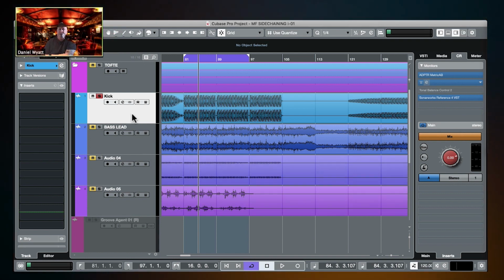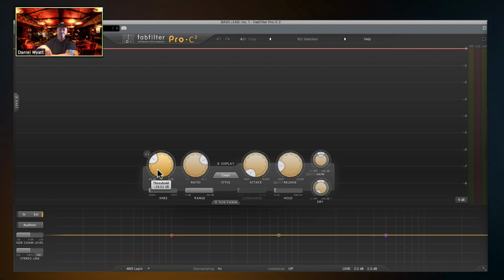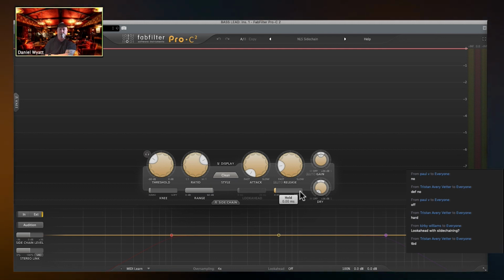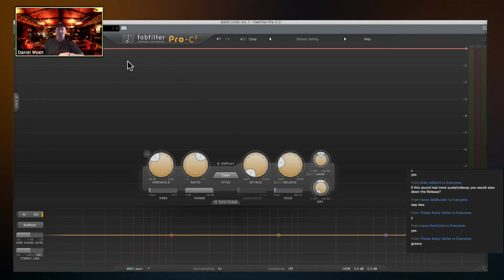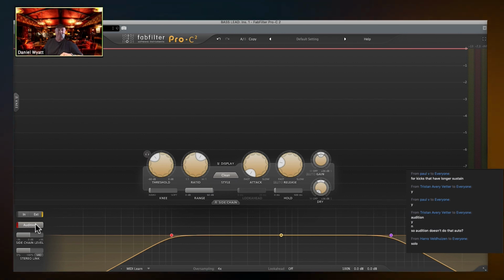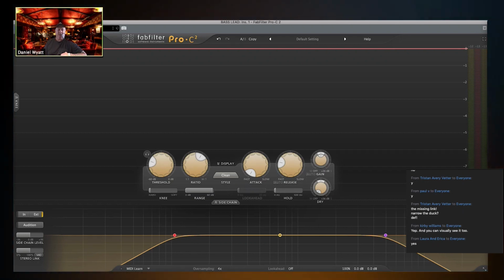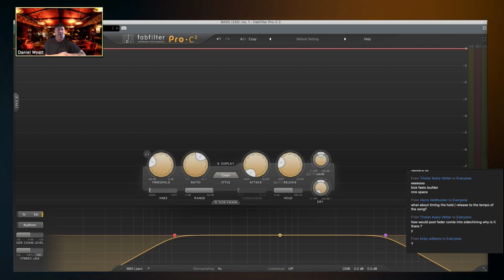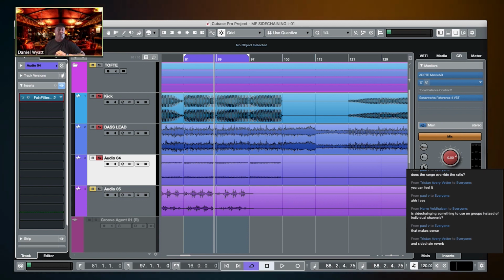Sidechain Compression - Full Class - Kick and Bass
Learn how to sidechain with Pro-C 2 - Next Level Sound Live Class - Sidechain Fundamentals

🏫Check out our online school and get your free 30-Day Trial

Timestamps

0:00 Introduction
0:40 What is Sidechaining
2:14 Why to Sidechain
4:10 Sidechain vs EQ
6:26 Common Sidechain Examples
9:22 Sidechain Compression Explained
12:00 Setup Sidechain Input
13:00 Pre or Post Fader Send?
13:50 Setup Compressor
17:00 Save as Preset
17:37 In action
18:26 The shape of compression
19:05 A/B Comparison
20:00 EQing external Sidechain input
27:00 Why to prefer tight trigger
29:00 Hold
31:05 What's the goal
32:11 Range